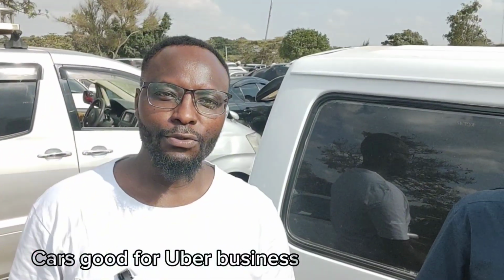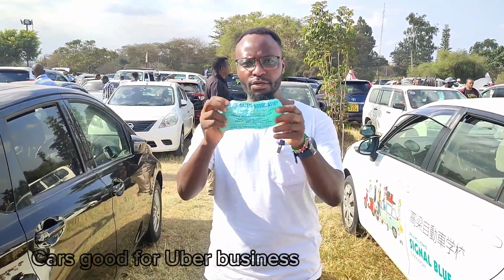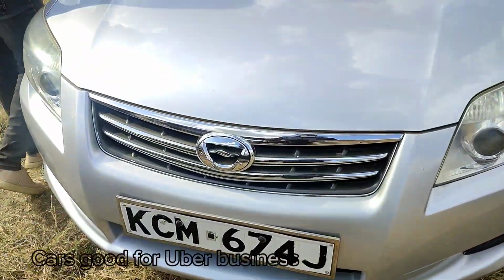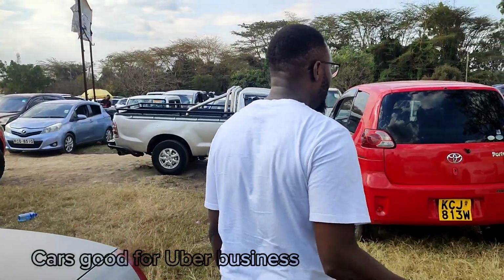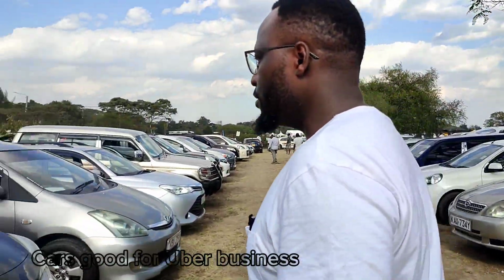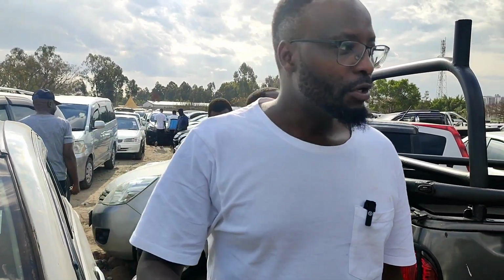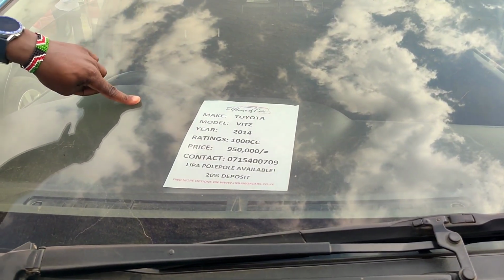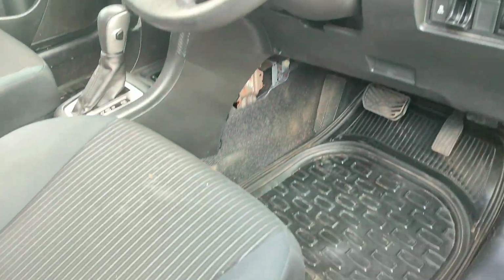Used Cars good for Uber business. Prices at Jamhuri ground on Sunday 15 September 2024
To support:
*Send something via MPESA Till Number: 9113299